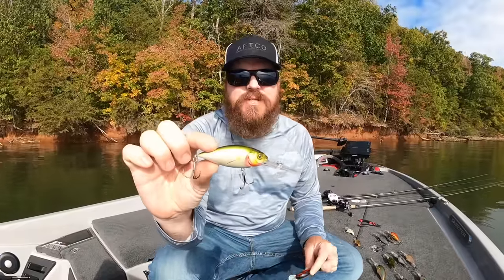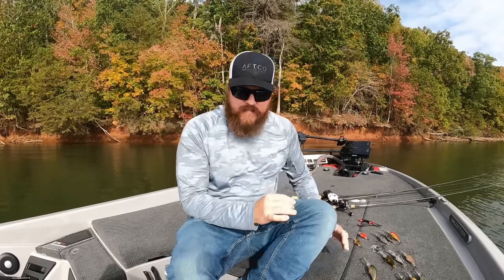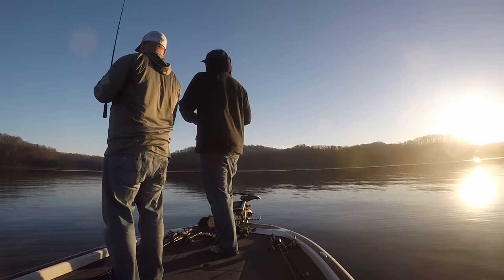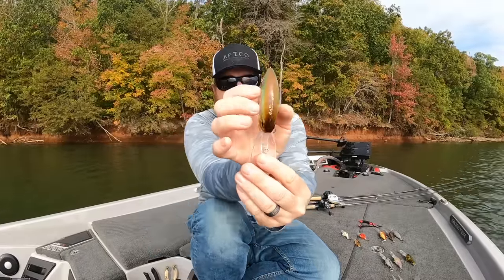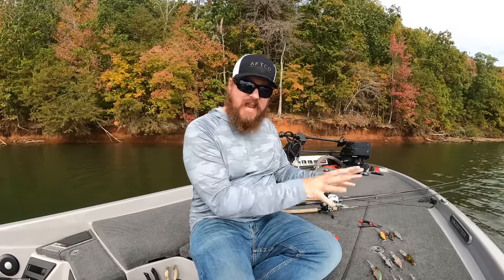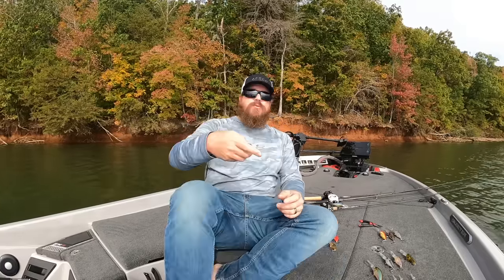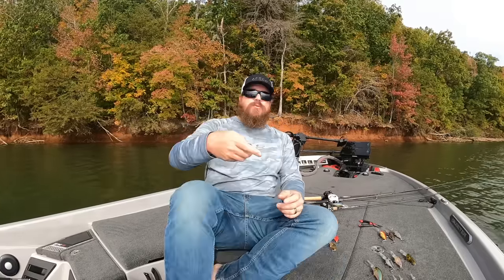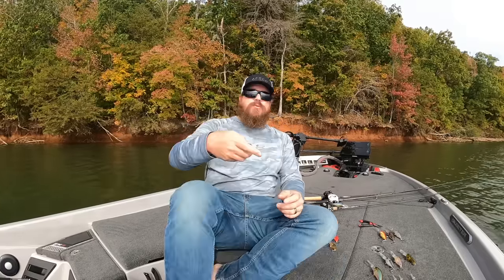Speed Cranking Tricks For Fall And Winter Bass!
This is the future of crankbait fishing! Don't miss the boat! Speed cranking is completely changing how anglers fish in the Fall and Winter! We used to think of the cold water months as slow periods but not anymore. Grab a speed crank, a high speed reel, and burn up that cold water! Let's go!!

The concept of triggering a feed response in a bass is not new, but the reality of being able to do it in the coldest water temperatures of the year is amazing! Winter fishing is a lot more fun when you're burning a bait instead of finesse fishing. Not only will this method of fishing catch bass all Winter, it is capable of catching the biggest bass in the lake!

Below you'll find a breakdown of the exact baits, colors, hooks, and equipment we use to fish these baits effectively. All the links go directly to Tackle Warehouse where you can see detailed photos and descriptions of each item.

Colors: Golden Ghost Minnow, True Shad, Green pumpkin Craw

Colors: MB Gizzard, Sexy Ayu, PM Kisyu Ayu

Colors: Ito Wakasagi, MB Gizzard, Tora Zari

Colors: Ghost Minnow, Morning Dawn, Green Smelt

Colors: Live River Shad, Red Crawdad

Colors: Blood Craw, Chrome Olive, Spooky Shad

Colors: Clear Green Craw, Sleeper Shad

Size: 2 or 3

*STOCK HOOK SIZE BY BAIT...*
Size 2: Tactical DD 75, Deep Six, G87 20A
Size 3: OG Slim 6
Size 4: Deep X 300
Size 6: Macbeth Flat, Little John

Size: 6"